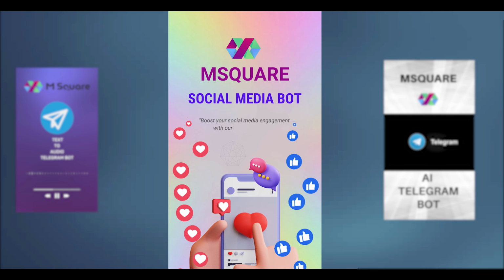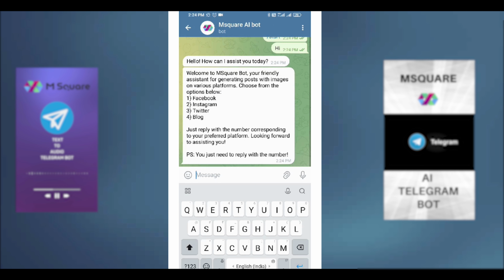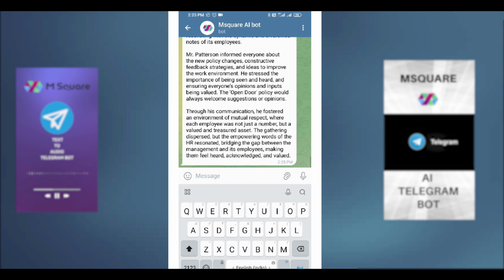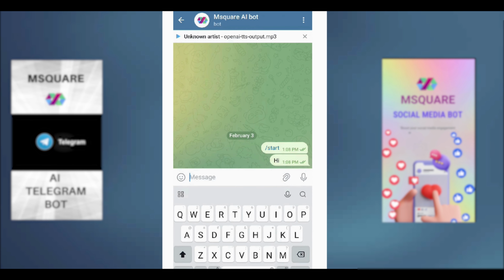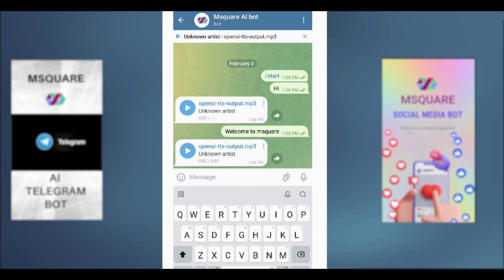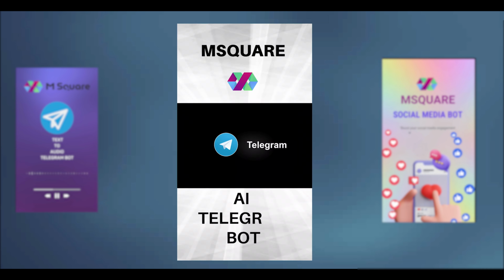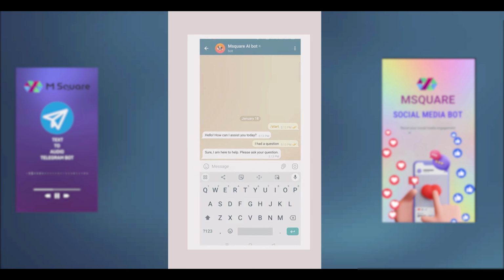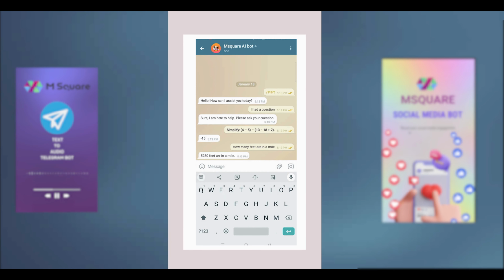Top 3 Telegram Bots Integrated with OpenAI | ChatGPT